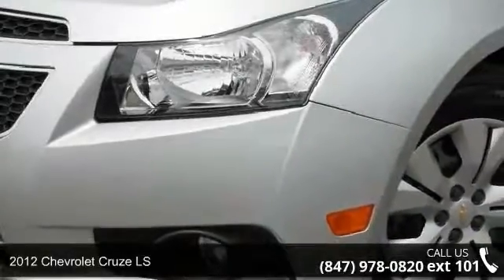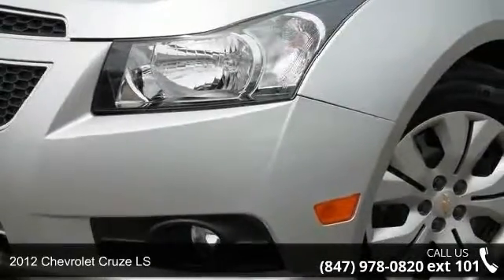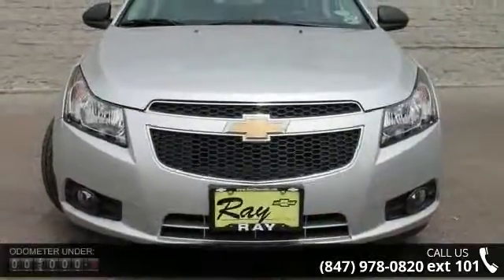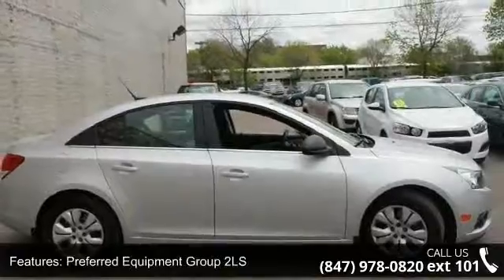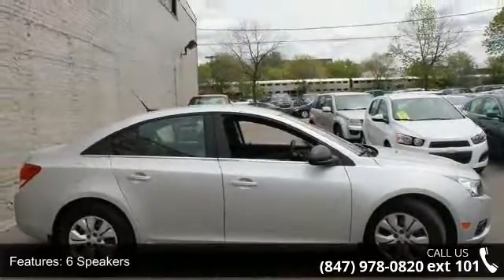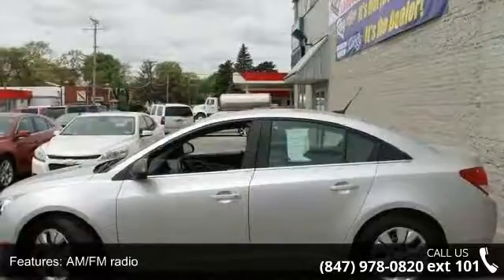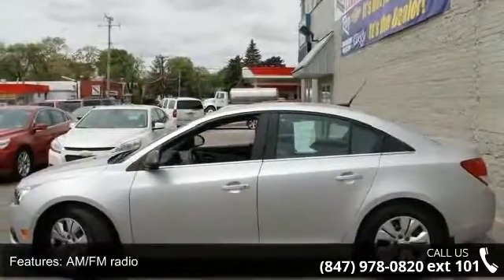2012 Chevrolet Cruze LS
Clean Carfax - One Owner - GM CERTIFIED - 2 Years Free Maintenance - ONLY 6k MILES!! - Steering Wheel Mounted Audio Controls - ONSTAR - XM Satellite Radio - Fog Lights - Remote Keyless EntryGM Certified Pre-Owned means you not only get the reassurance of a 12mo/12,000-Mile Bumper-to-Bumper limited warranty, but also a 2yr/24,000-Mile Standard CPO Maintenance Plan, up to a 5-Year/100,000-Mile, $0 Deductible, Fully Transferable, Powertrain Limited Warranty, a 172-point inspection/reconditioning, 24/7 roadside assistance, Courtesy Transportation, 3-Day/150-Mile Customer Satisfaction Guarantee, 3 month trial OnStar Directions & Connections Service if available, SiriusXM Radio 3mo trial if available, and a vehicle history report. It's as fresh an example as you'll find on the market and will still look as good as new for years to come. An award winning compact sedan.